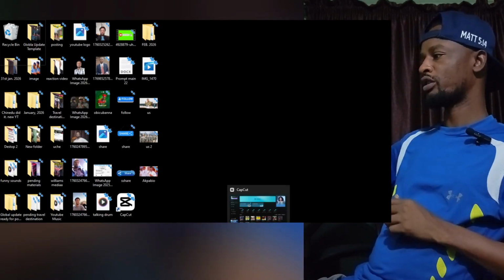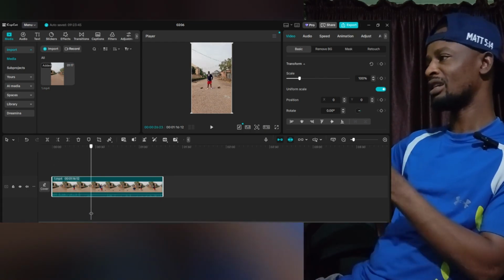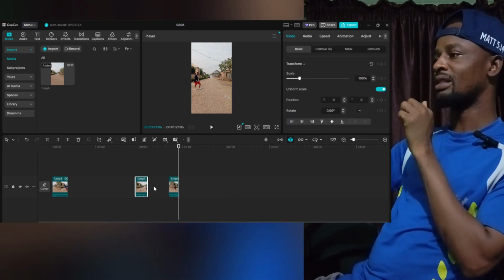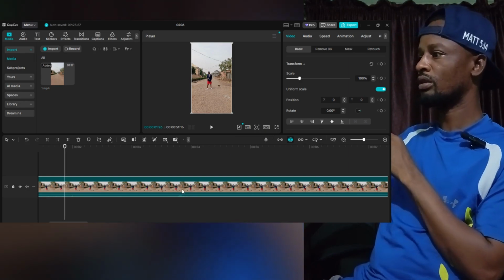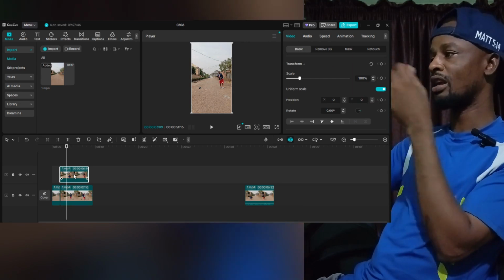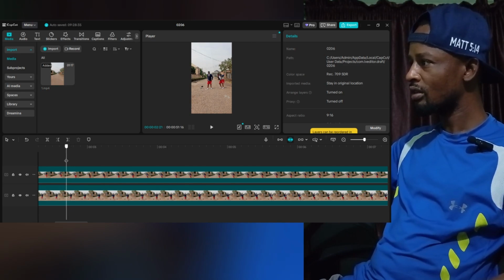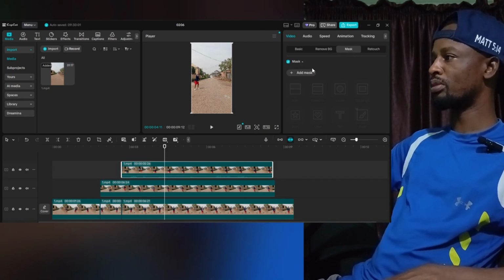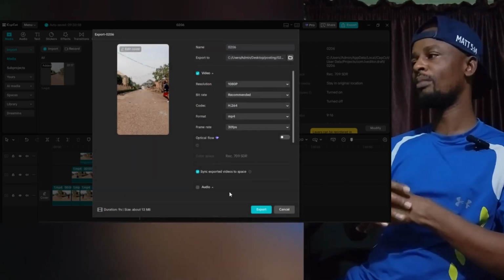Tutorial - Step by Step How you can create this video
this all the full breakdown Step by Step Tutorial on how you can make and edit this video